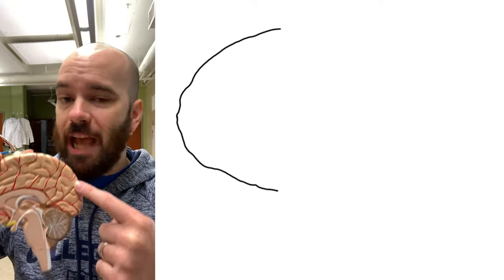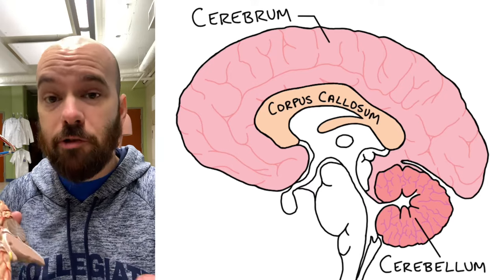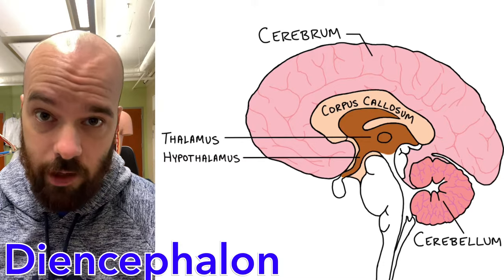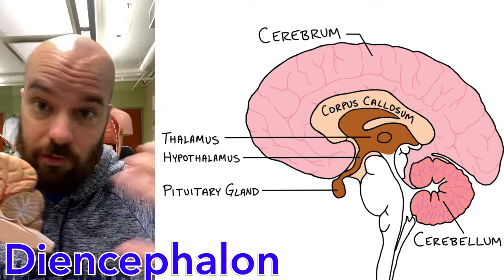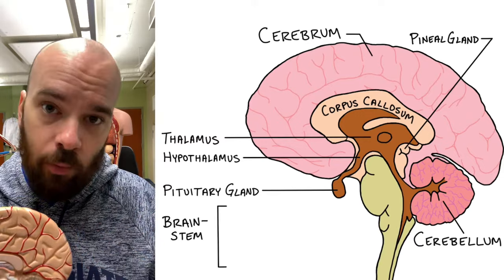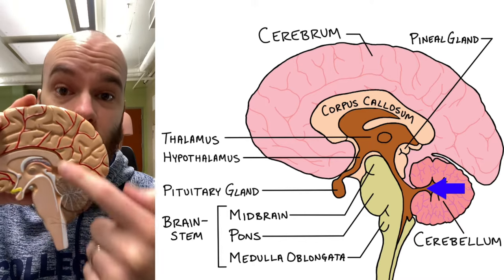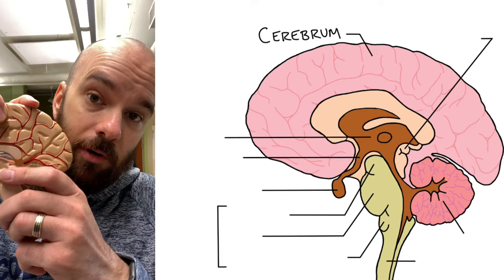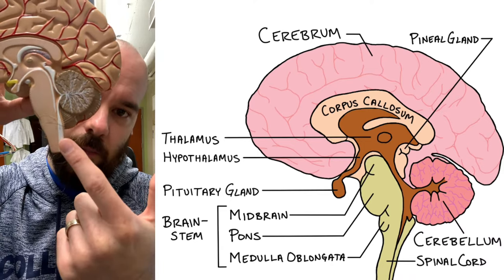Brain: Diencephalon and Brainstem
0:00 Intro
0:47 Cerebrum Recap
1:25 Corpus Callosum
1:55 Thalamus
2:32 Hypothalamus
3:03 Pituitary Gland
3:46 Pineal Gland
4:38 Brainstem
4:58 Midbrain
5:33 Pons
6:04 Medulla Oblongata
6:32 Recap
7:50 Endscreen

Whereas the cerebrum takes care of our higher order thinking and information processing, the internal structures of the diencephalon and brainstem regulate the most basic functions of keeping us alive.

Audio:
“Midnight City” from Storyblocks Audio

Images:
CCAP Biology License: Creative Commons Attribution License (by 4.0) Authors: OpenStax Copyright Holders: Rice University Publishers: OpenStax OpenStax Biology Latest Version: 10.53 First Publication Date: Aug 22, 2012 Latest Revision: May 27, 2016 Last Edited By:
OpenStax Biology

Patrick J. Lynch; illustrator; C. Carl Jaffe; MD; cardiologist Yale University Center for Advanced Instructional Media Medical Illustrations by Patrick Lynch, generated for multimedia teaching projects by the Yale University School of Medicine, Center for Advanced Instructional Media, 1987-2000.